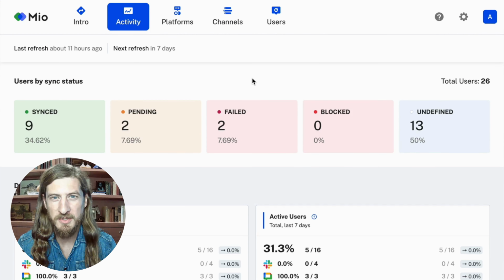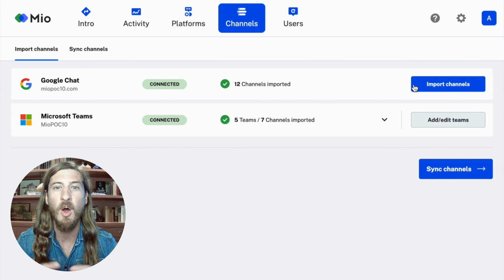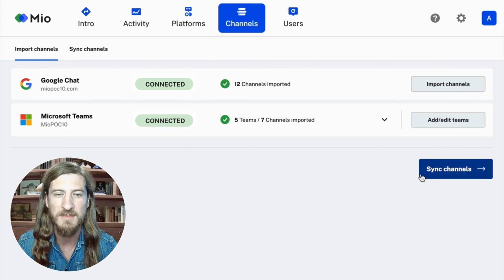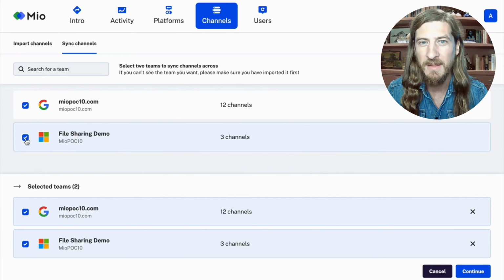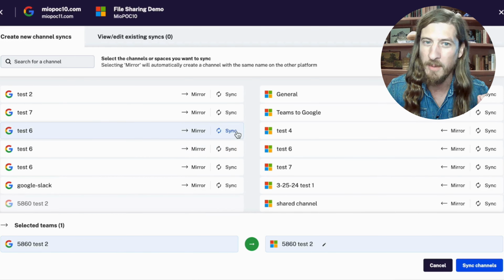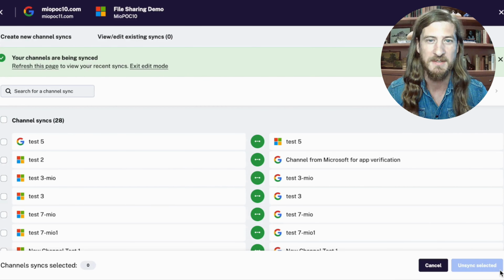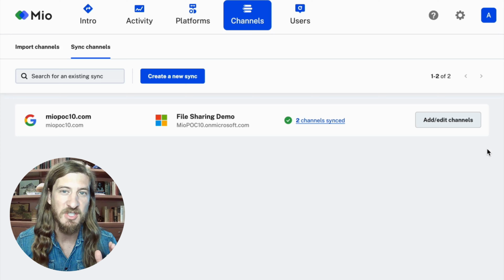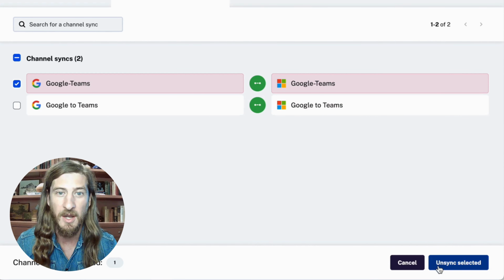Lesson 7.1: Channel Sync overview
Learn how to use Mio's Channel Sync feature to connect Google Chat and Microsoft Teams channels for seamless cross-platform communication. This video covers key steps, including importing channels, syncing them for instant messaging, and managing cross-platform membership to ensure accurate and up-to-date collaboration.